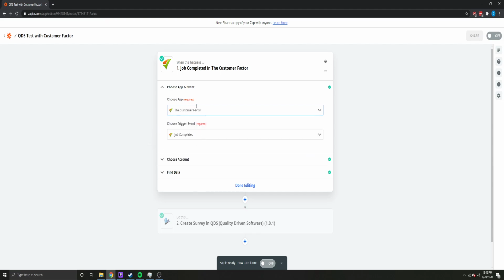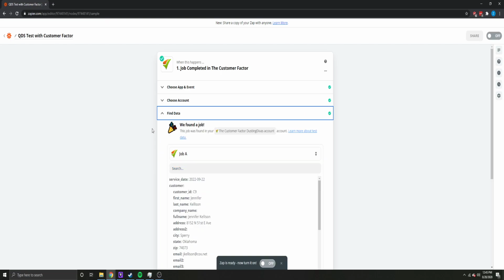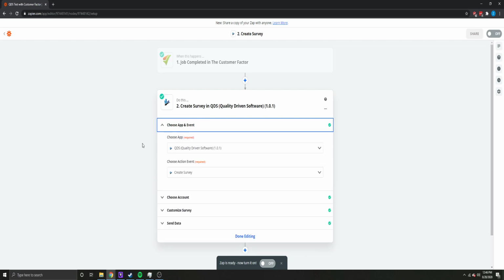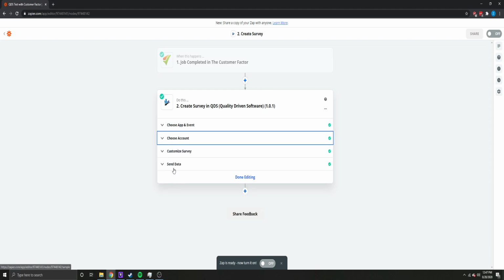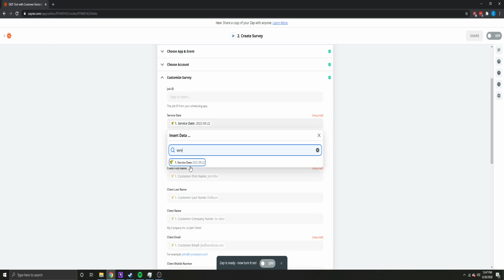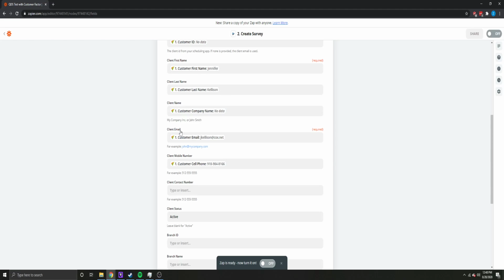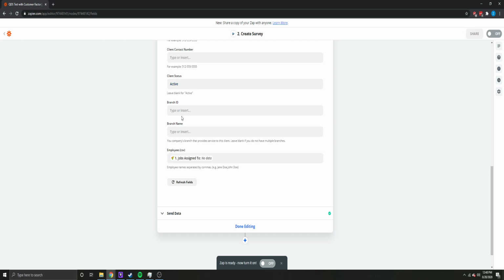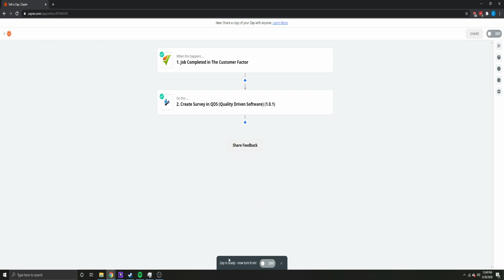The Customer Factor Zapier Tutorial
How to automate QDS surveys when you complete jobs in Customer Factor.